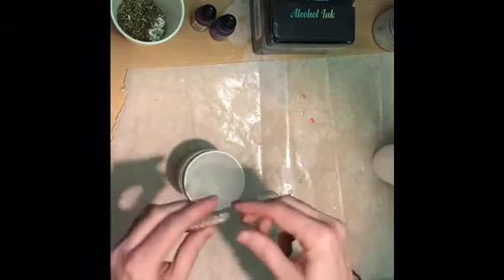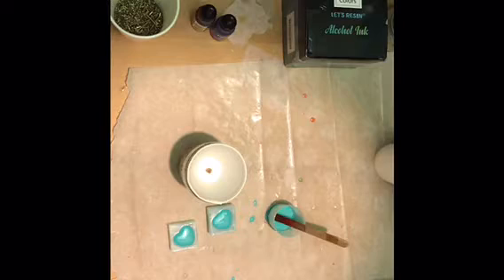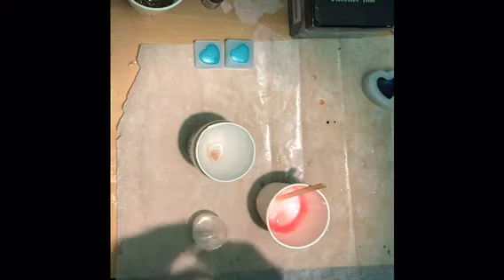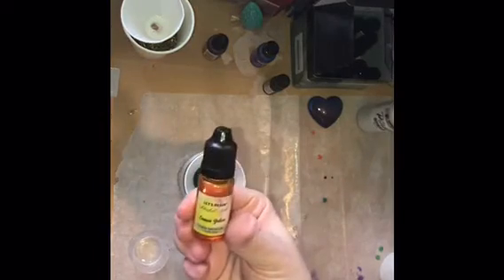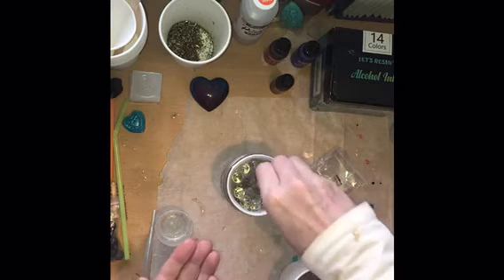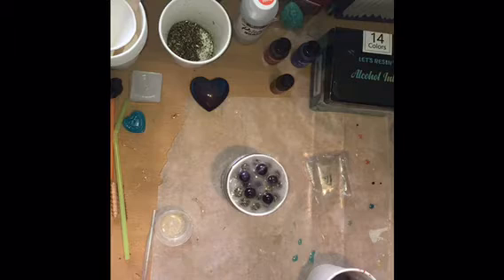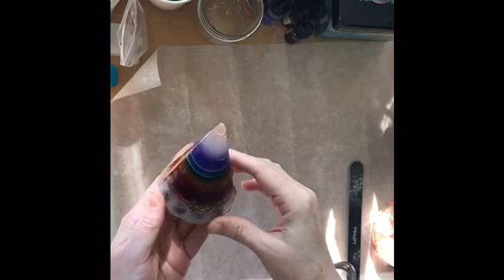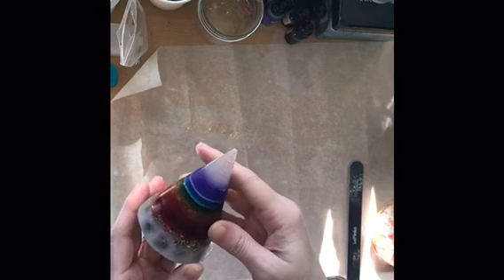How to Make Orgonite; “Prism Cristal” Treatment Cone (Epoxy Resin vs. Polyester Casting Resin)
Treatment Cones are pieces of Orgonite made with nubs on the bottom meant for breaking up muscle fascia and giving massages. This one is made with a prism rainbow in the middle, done with alcohol inks in epoxy resin. Most pieces I make on my channel can be found on my Etsy page or my website, listed below.

List of things you will need to make this piece...
EPOXY RESIN:

$62.99

PAPER CONES:

$10.81

100 MIXING CUPS:

$9.91

STIRRING STICKS:

$4.99

MEASURING CUPS:

$5.51

ALCOHOL INKS:

$17.99

QUARTZ CRYSTAL POINTS:

$5.59

COPPER WIRE:

$7.08

FLORIDA BEACH SAND:

$12.04

BRASS SHAVINGS

$11.49

QUARTZ CRYSTAL GEMSTONE BEADS:

$7.98

AMETHYST GEMSTONE BEADS:

$8.98

CLEAR COAT SPRAY:

$3.98

EMERY BOARDS

$9.99